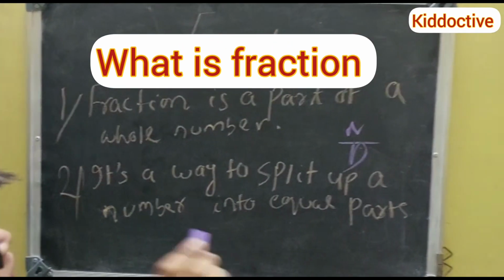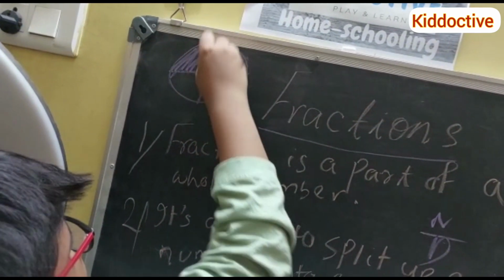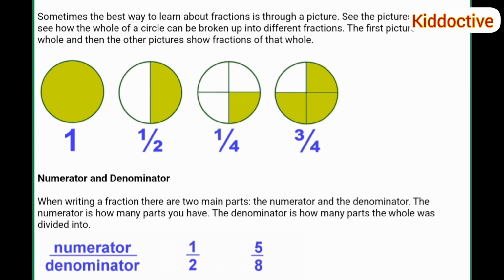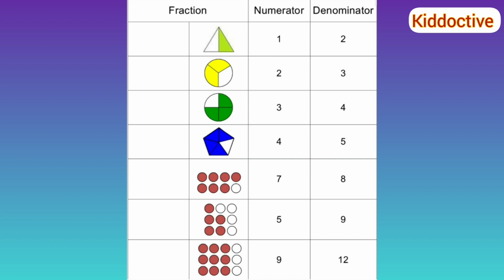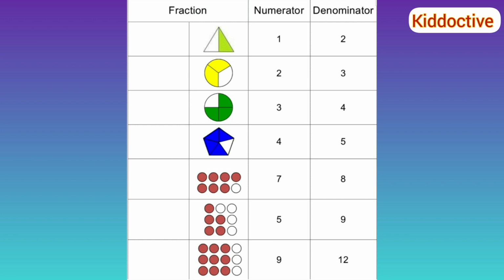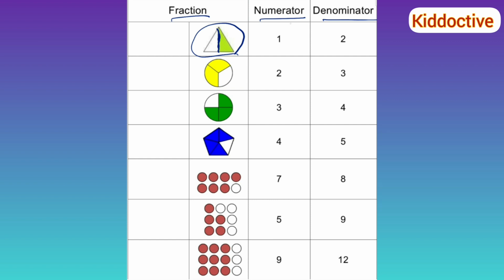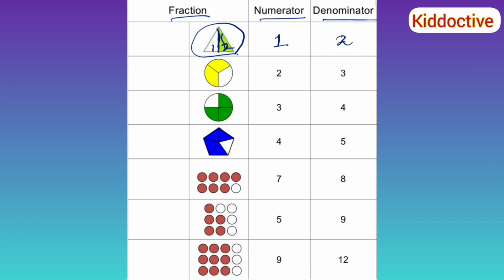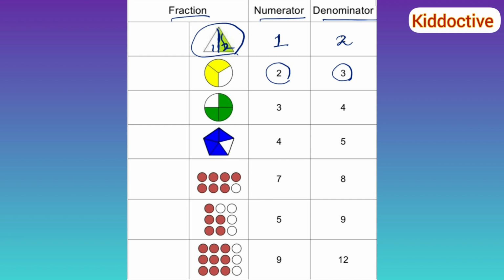Class 2 Math Fraction with pictorial representation || Fraction worksheet.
In this video I explained fraction.

A fraction represents part of a whole. When something is broken up into a number of parts, the fraction shows how many of those parts you have.

Please follow @KiddoctiveHomeSchooling fb page for more worksheet...